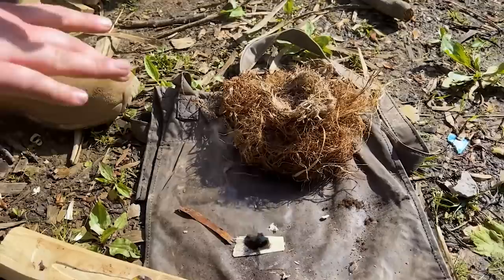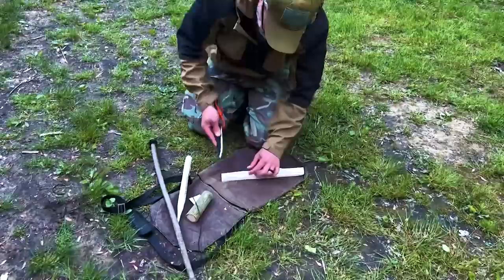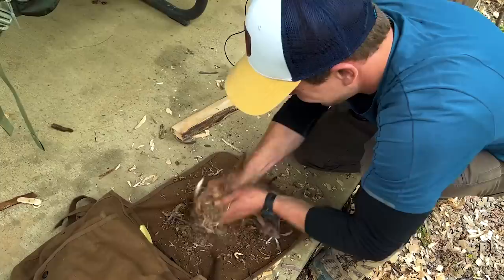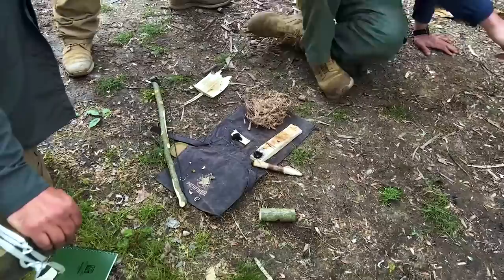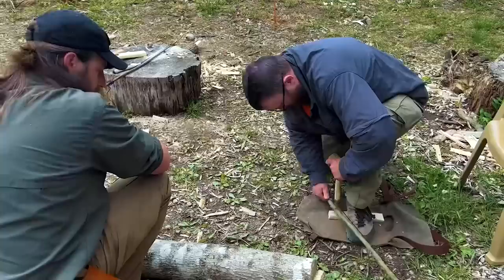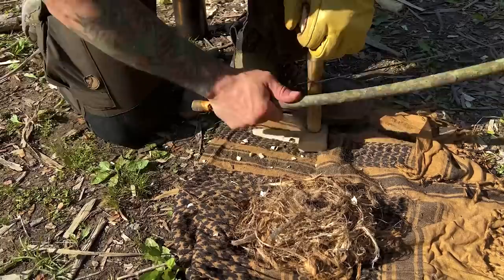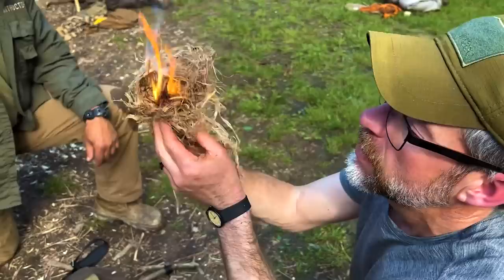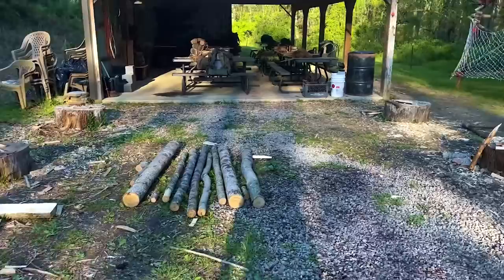Bow drill Exercises off the Landscape Day 1 Intermediate Course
Day 1 Intermediate Course
Bow Drill work